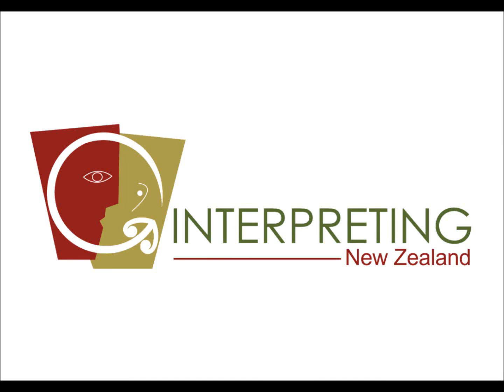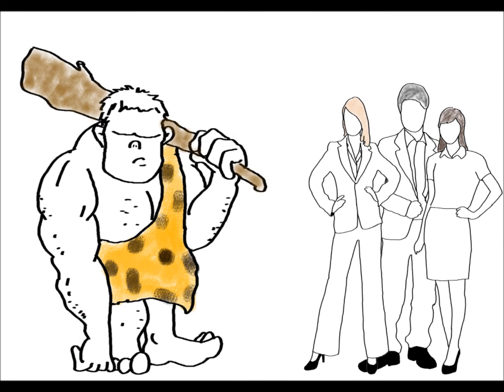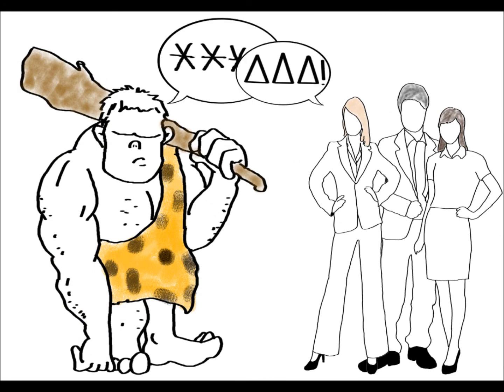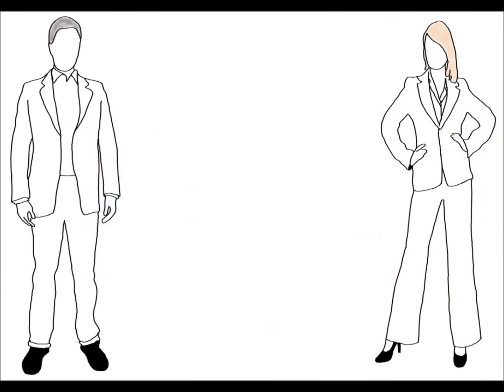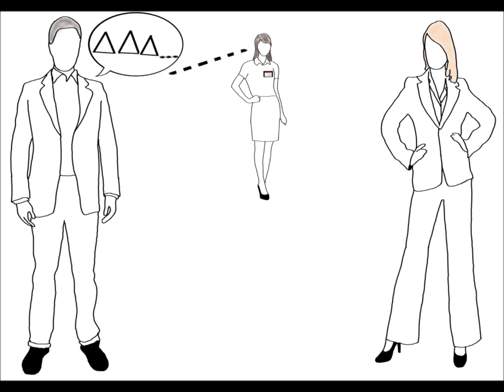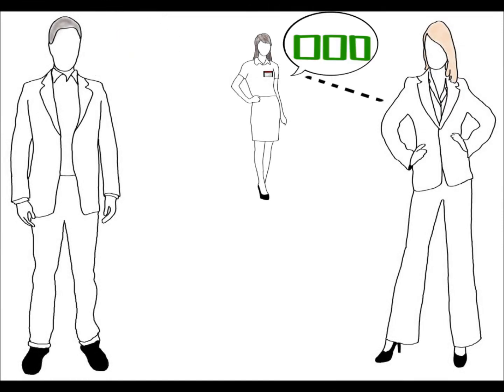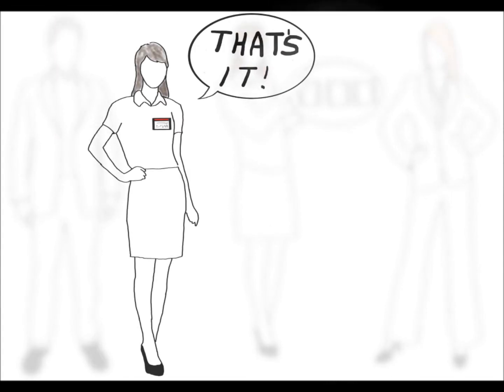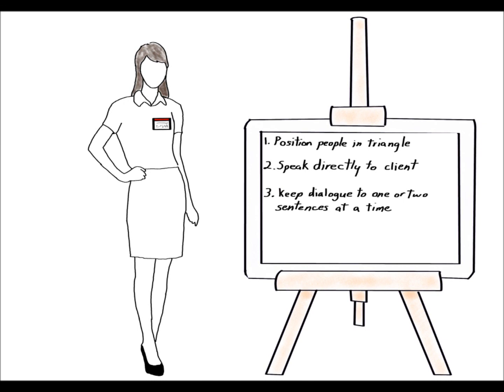How to use an interpreter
A short video on how to use an interpreter